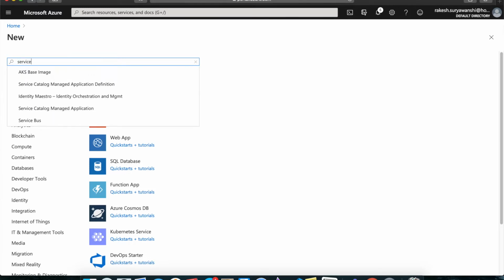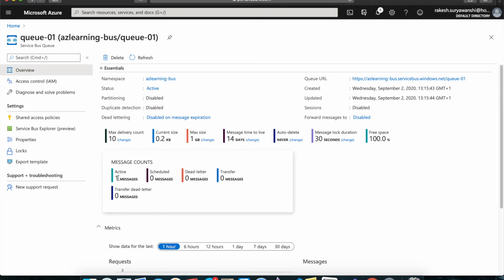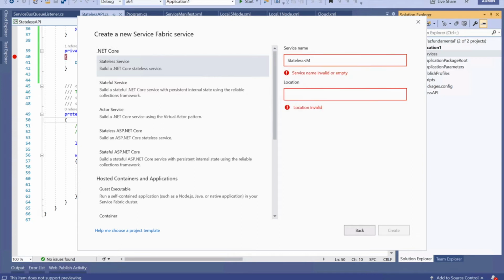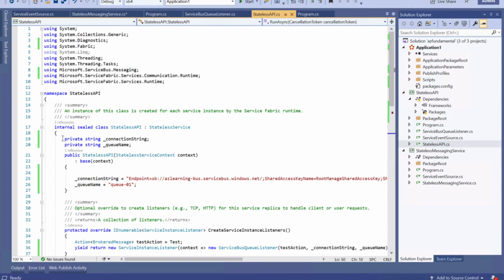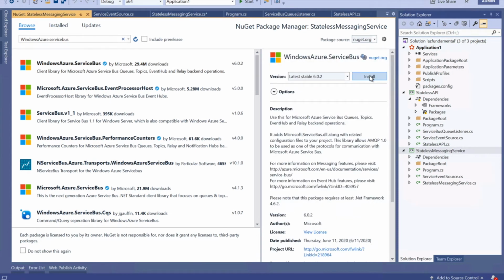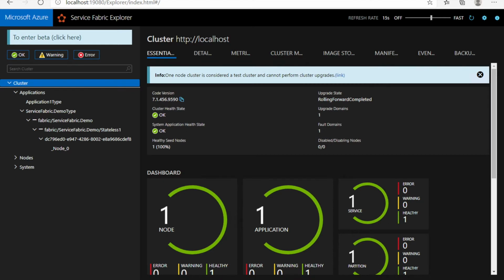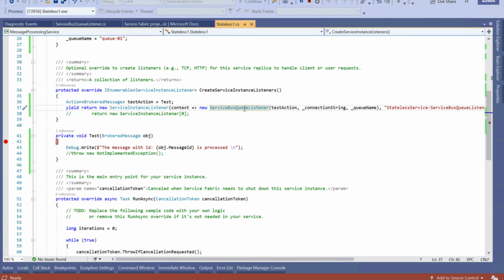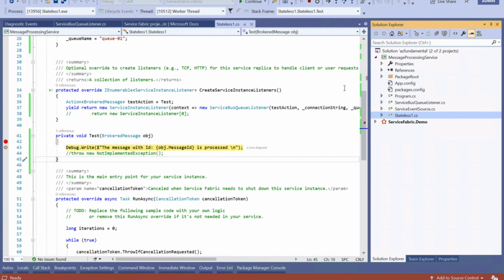service bus listener with service fabric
this is part 3 of service fabric video series, this we are creating a service bus listener service in service fabric